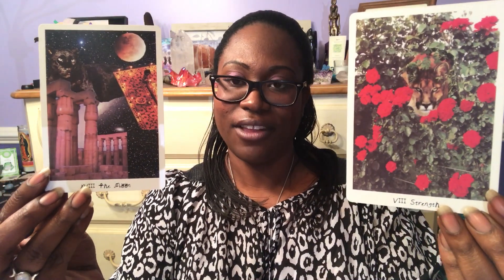How To Bond With Your New Tarot or Oracle Deck